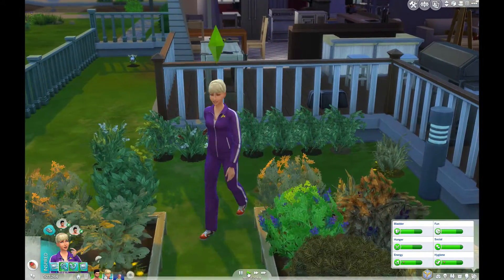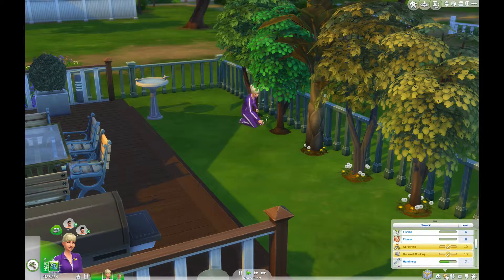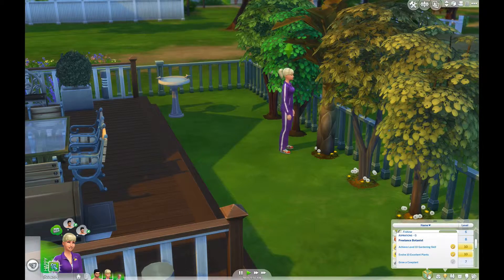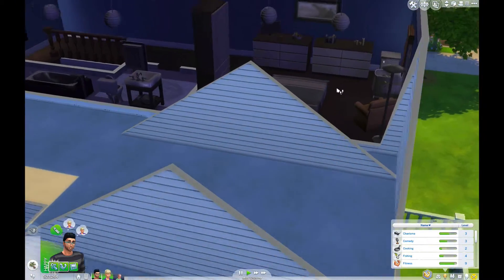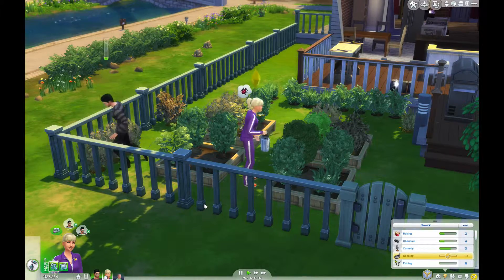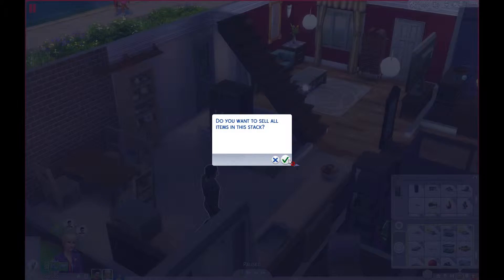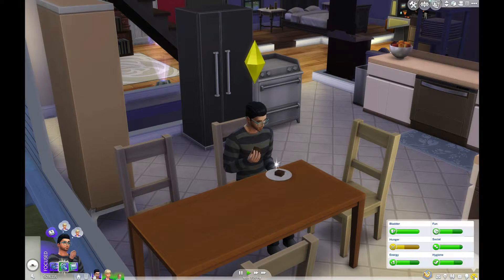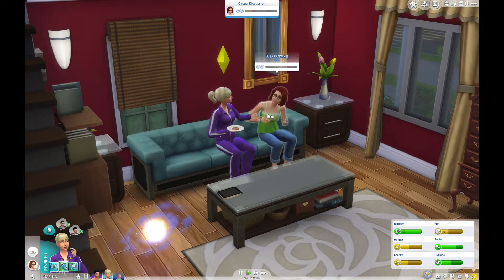Sims 4 - Gardener - 43 - Let's Play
Sims 4 Let’s Play Gardener Challenge. The goal of this challenge was to experience all levels of gardening and fitness.

Sims 4 - Origin Gallery - msarobix
Sims 3 - msarobix